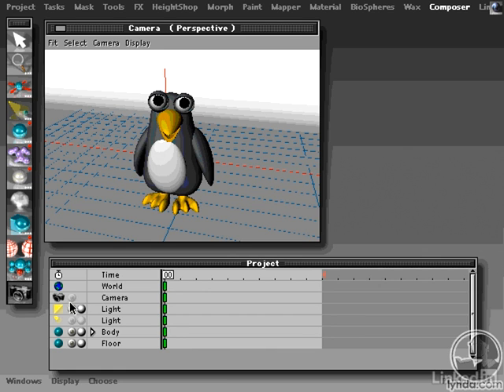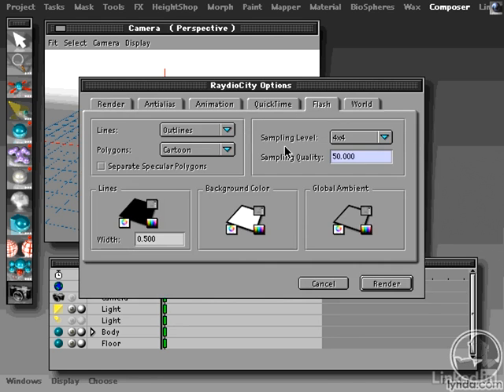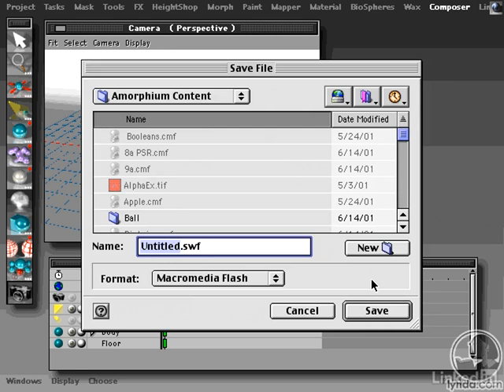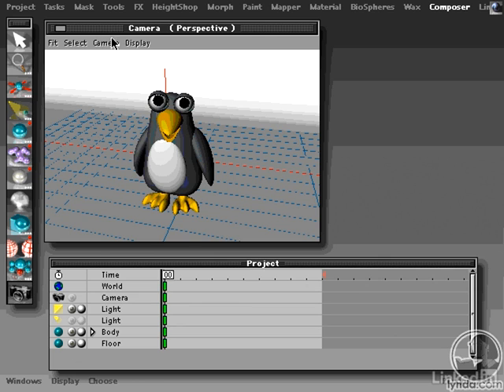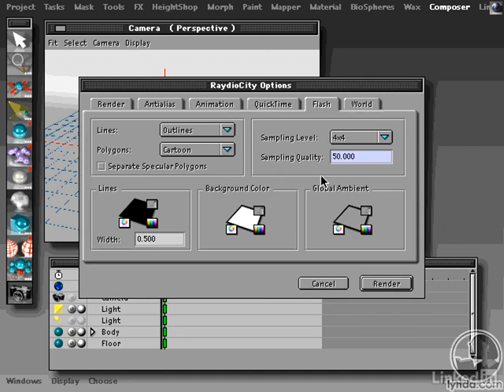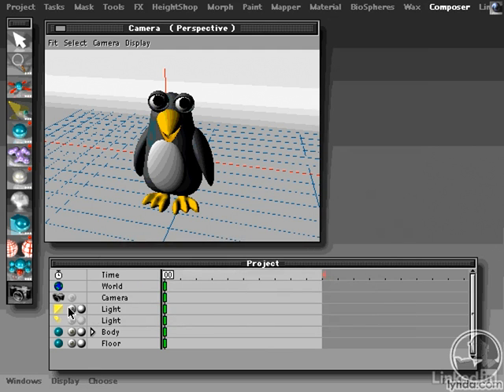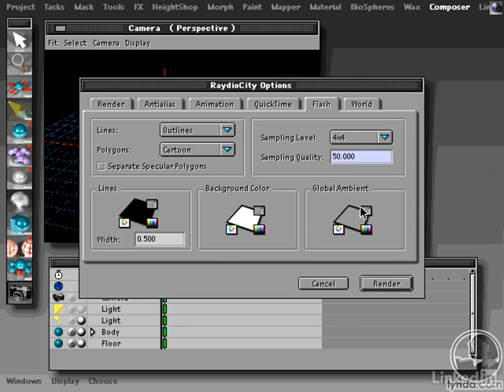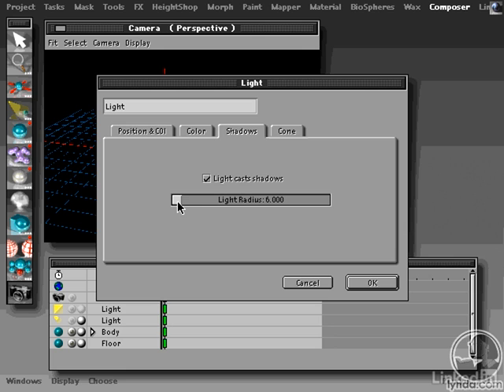Lighting for SWF Renders